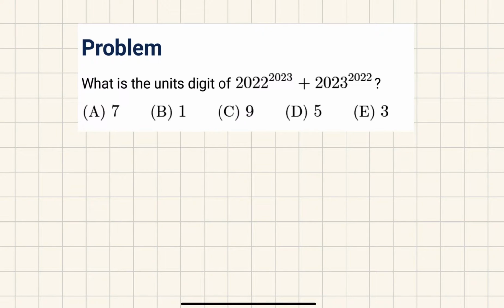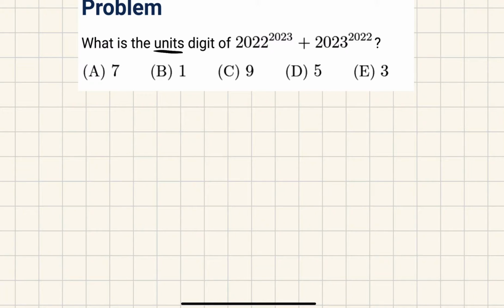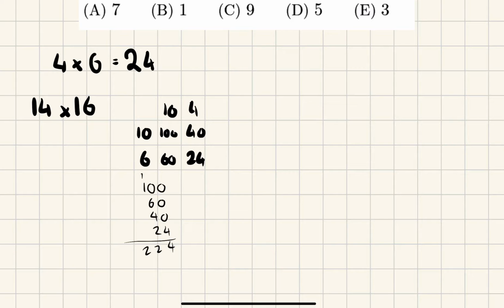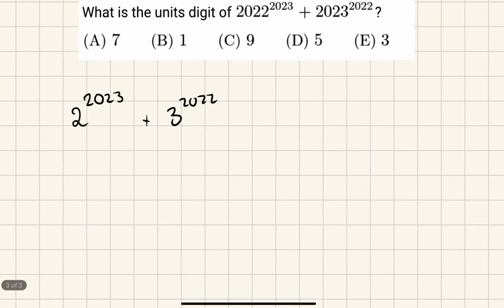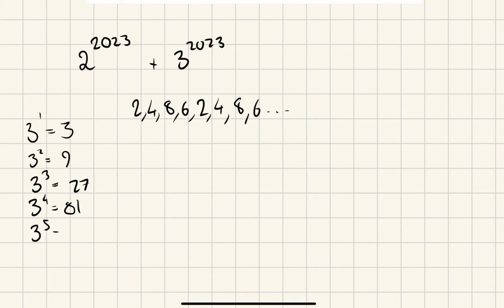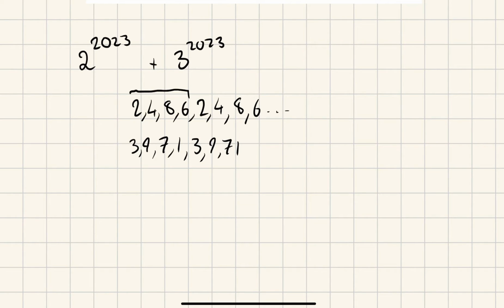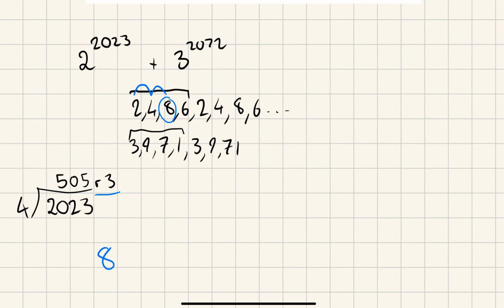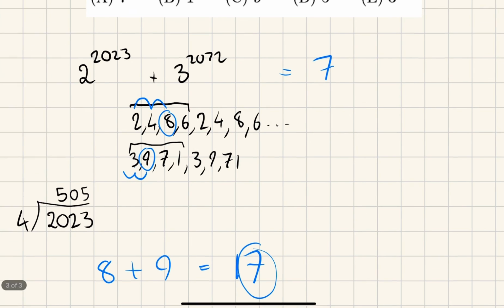AMC 10 B, 2023 Problem 8 - Modular arithmetic and exponents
"Unlock the Secret of Modular Arithmetic on the AMC 10B 2023! 🕵️‍♂️🔢 | Find the Units Digit with Ease"

Are you ready to conquer a challenging problem from the AMC 10B 2023 using modular arithmetic? Join us in this video tutorial where we delve into the mystery behind finding the units digit of \( 2022^{2023} + 2023^{2022} \). 🚀🧮

We’ll take you through a journey of numbers, where modular arithmetic becomes your best ally in problem-solving. This lesson will not just prepare you for the AMC 10B, but also give you a lifelong math tool. Say goodbye to confusion and hello to clarity with our easy-to-follow explanation! 🎓💡

Let’s tackle math challenges together and spread the joy of mathematics! 🤗📚

Happy calculating! ✨🧠